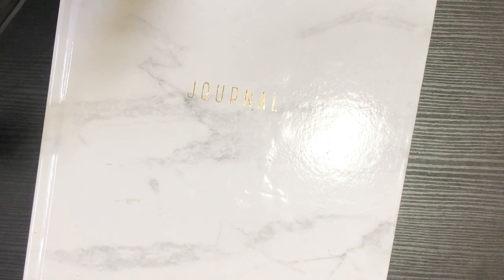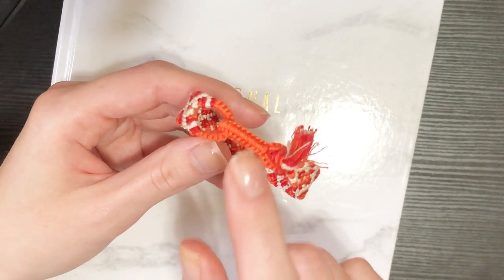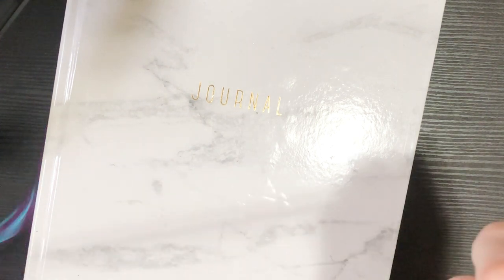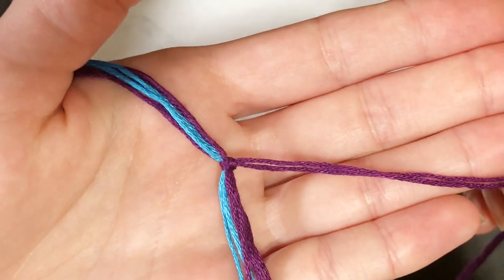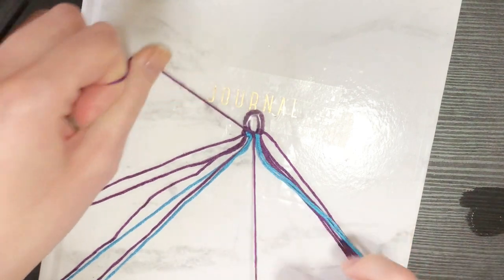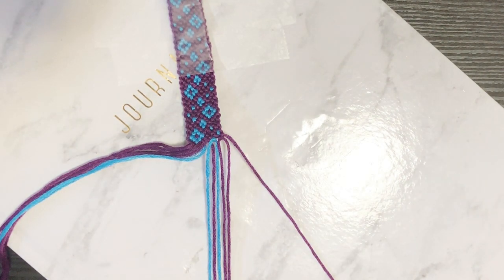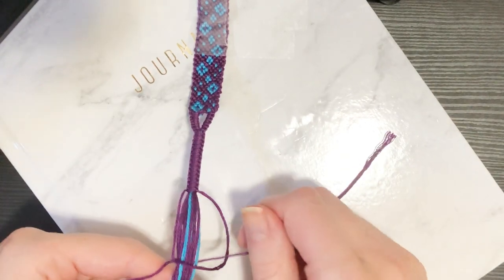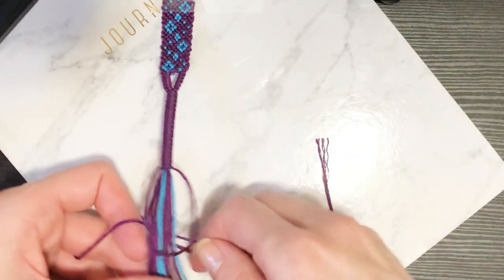How to Make: Buckle Closures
After my last video you guys seemed to be interested in how I made my buckle closures. Clean, professional and REMOVABLE! Here's how I do it!

YOU WILL NEED:
- Coloured String
- A Pattern of your choice
- Safety Pin/ Tape/ Clipboard etc.
- Scissors

PATTERN USED:
BraceletBook Pattern #24036